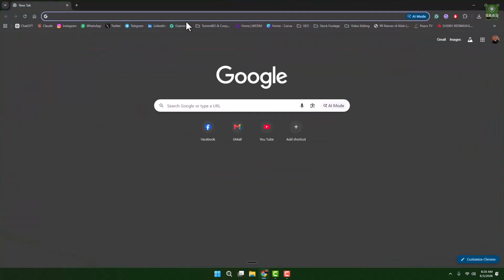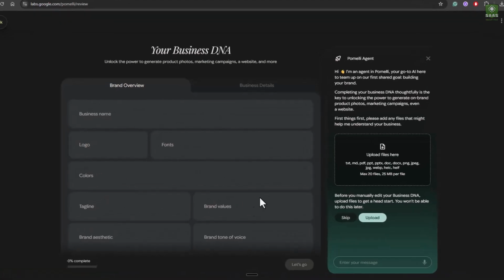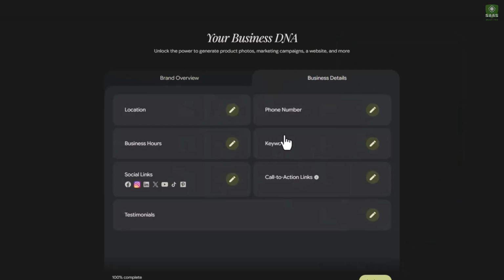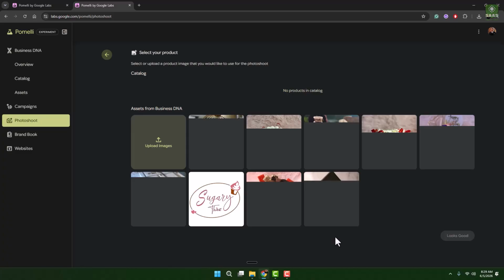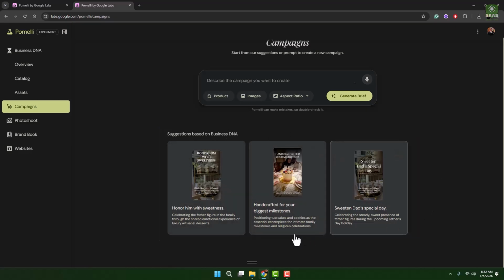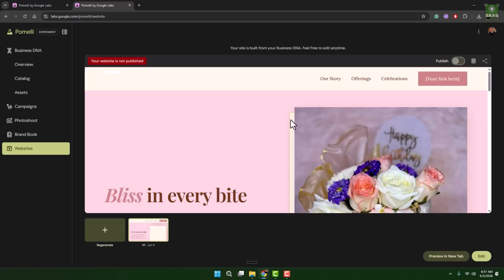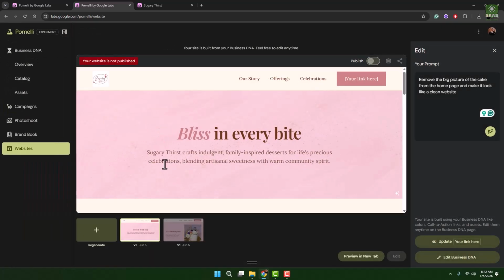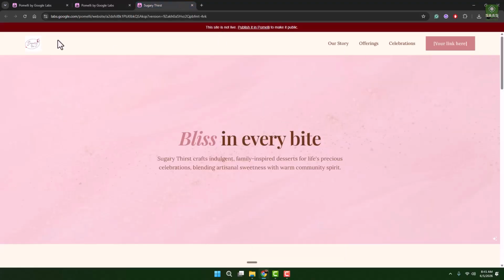Pomelli Released! Use This Free Google AI Marketing Agent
I tried to replace an entire digital agency using Google Pomei. Many people say this tool is the future of digital marketing. I tested it myself by building a website from zero for a real brand. I also designed custom marketing campaigns and a brand book. Honestly, some of its AI features really surprised me.

In this video, I put Google Pomy to a real-world test by building assets for an actual brand from scratch. You'll see how Pomy generates a business DNA, creates marketing campaigns, designs promotional graphics, produces AI-powered product photoshoots, builds websites, and generates brand books.

Instead of a quick overview, this is a complete hands-on walkthrough showing what the platform can actually do and where it still has limitations.

In This Video:
• Creating a Business DNA from scratch
• AI Product Photoshoot Generation
• Marketing Campaign Creation
• Website Generation & Editing
• Brand Book Creation
• Content & Design Workflow Testing

Whether you're a business owner, marketer, content creator, freelancer, or simply curious about the latest AI tools, this review will help you understand what Google Pomy is capable of today.

Can tools like Google Pomy transform business workflows, or do traditional teams still have the advantage?